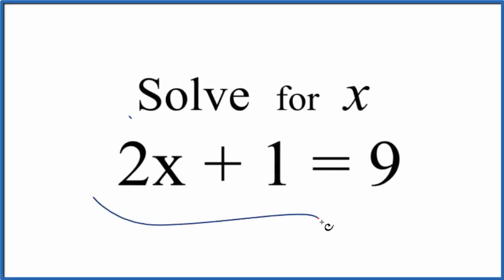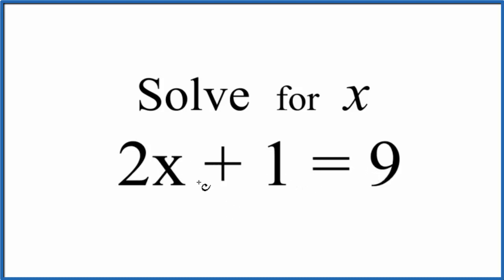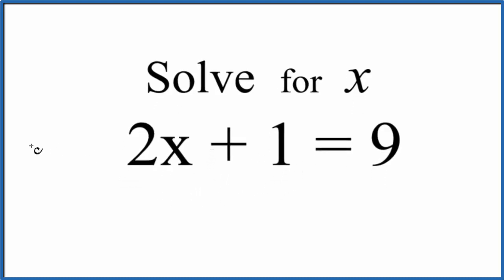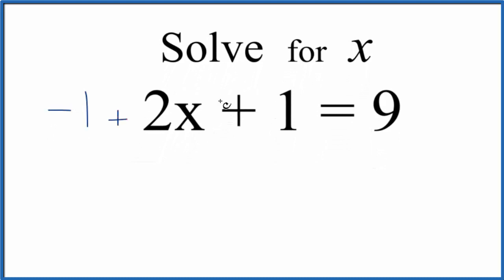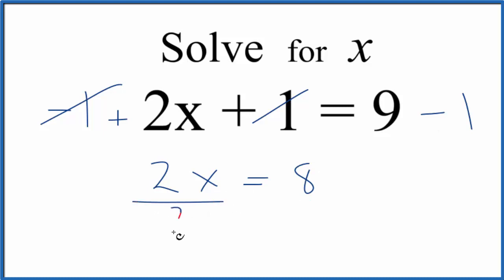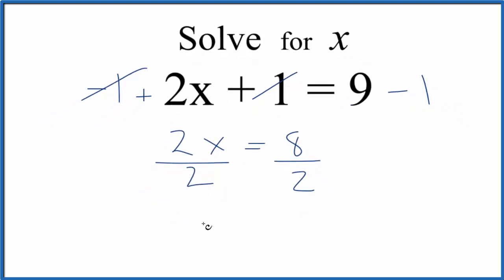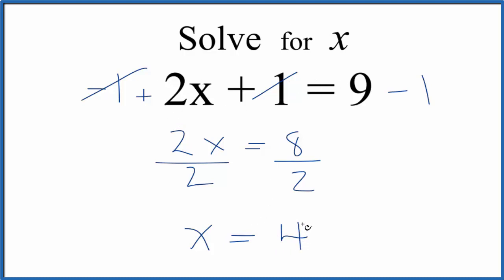How to Solve for x in 2x + 3 = 9 | Step-by-Step Algebra Explanation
How do you solve for x in 2x + 3 = 9? In this step-by-step algebra tutorial, we’ll show you exactly how to isolate x.

In algebra, solving for x means getting x by itself on one side of the equation. We do this by performing the same operation on both sides of the equation.

Steps to Solve for x in 2x + 3 = 9:
✅ Step 1: Start with the given equation: 2x + 3 = 9
✅ Step 2: Subtract 3 from both sides to move the constant:
➡️ 2x = 6
✅ Step 3: Divide both sides by 2 to isolate x:
➡️ x = 3

That’s it! The solution to 2x + 3 = 9 is x = 3.

This method works for any linear equation, and understanding these steps will help you with homework, tests, and algebra problems.

Chapters
0:00 Solving for x (Step 1)
0:30 Step 2 (Isolate 2x)
0:43 Step 3 (Simplify to Just x)
1:03 Check Your Work